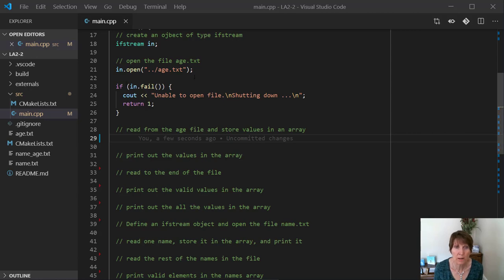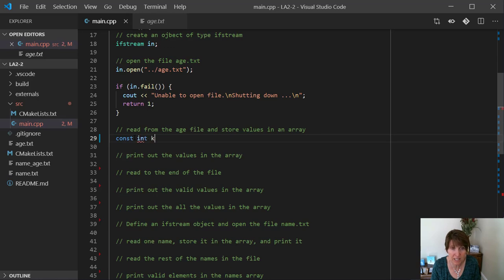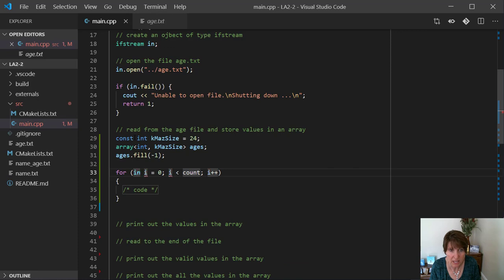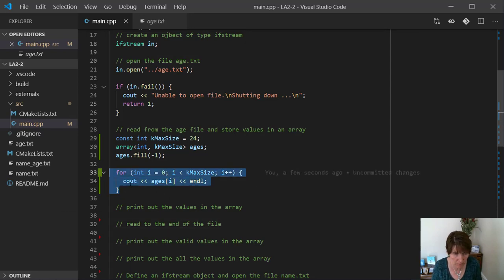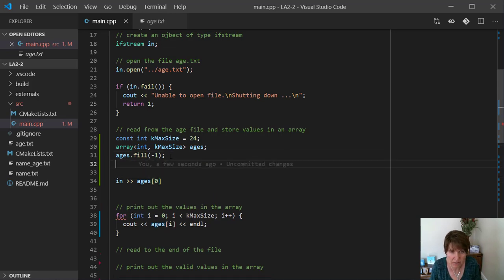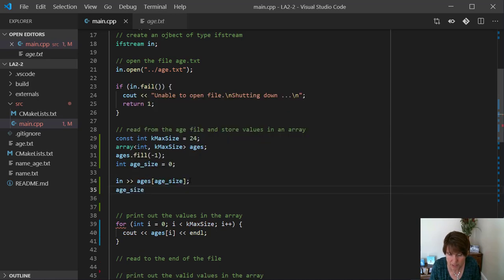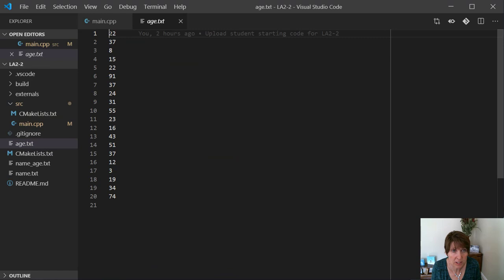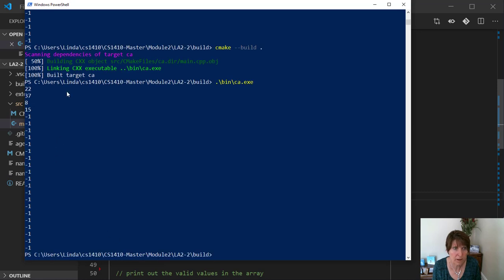Read data from a file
Read data from a file using an ifstream object. Write the data to an array.